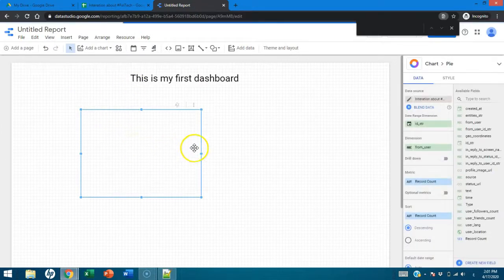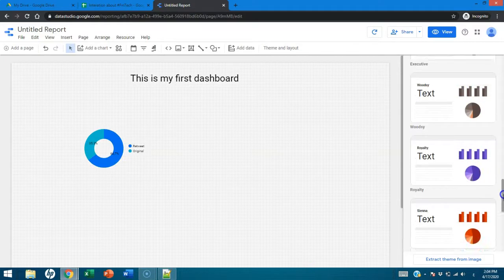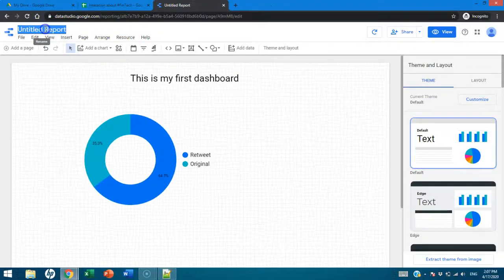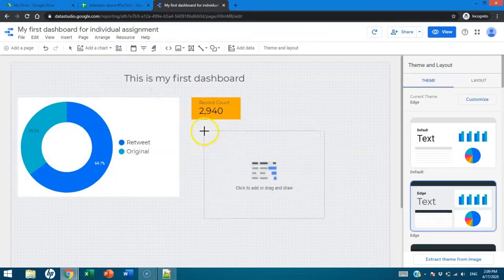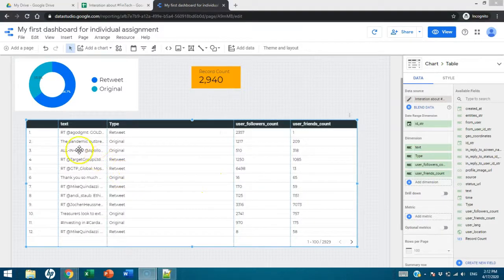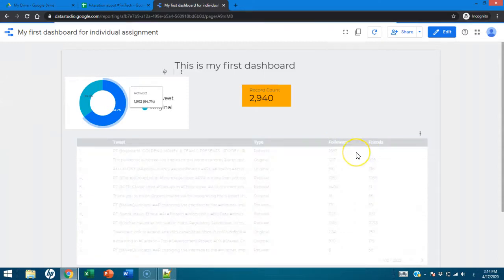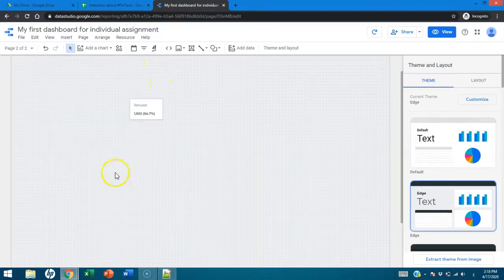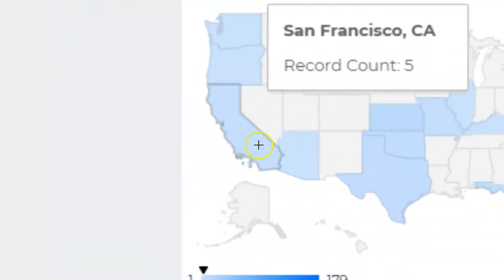Building Your Own Dashboard Part 3